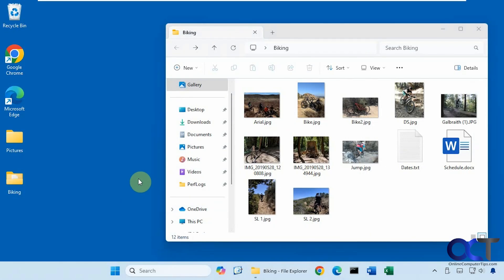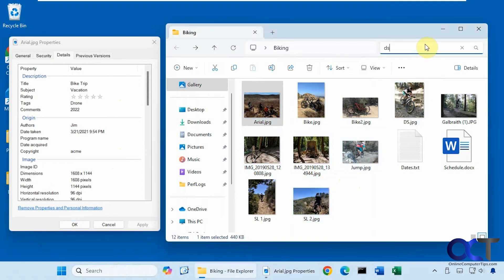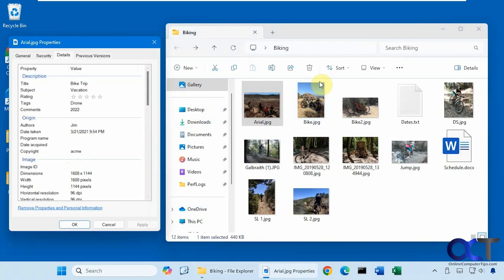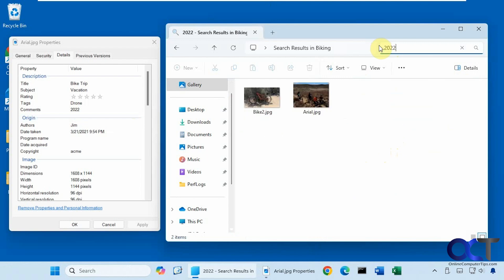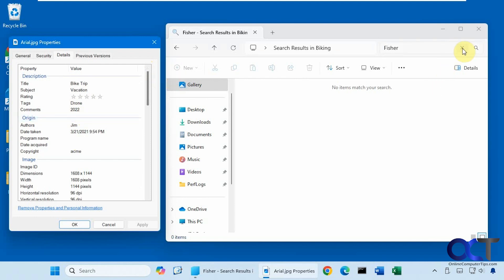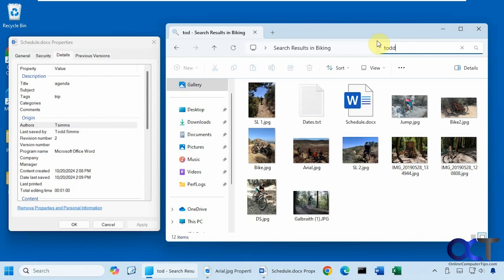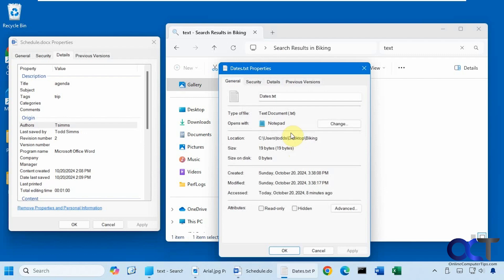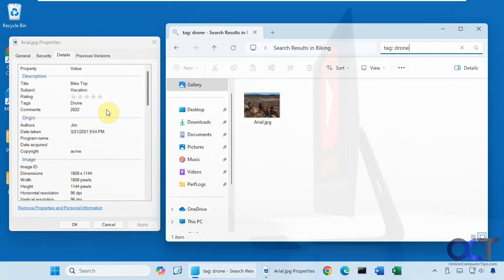How to Search Photos & Other Files by Metadata Tags and Also View & Edit their Details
If you have a lot of files and need to search by something other than file name, you can try searching for metadata details such as keywords or tags contained within those files. File metadata includes descriptive terms that help categorize and organize files. Keywords and tags provide context about the file's content, making it easier to search and retrieve. Essentially, they act like digital labels, indicating what the file is about and improving file management and discovery.

Check out our book titled Windows 11 File Management Made Easy to take your Windows skills to the next level!